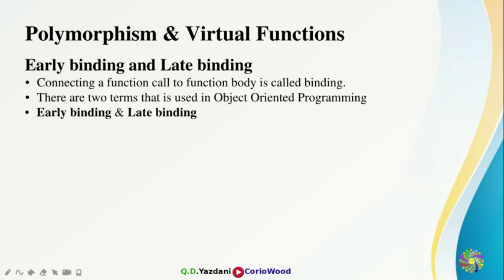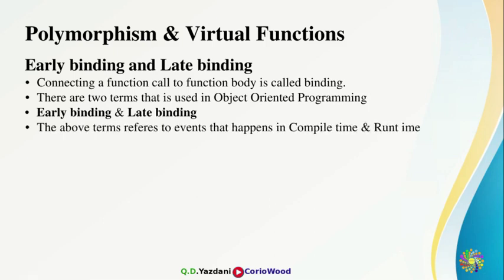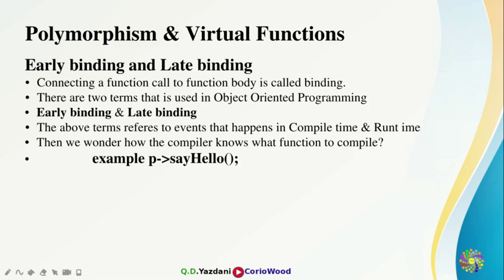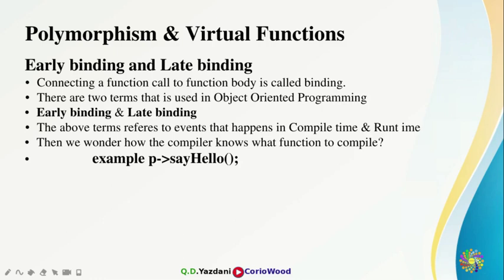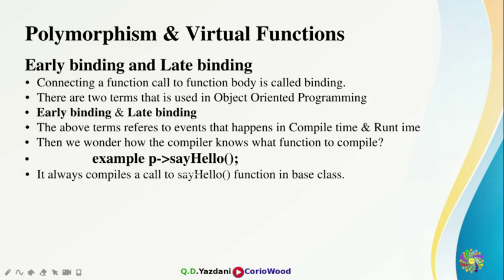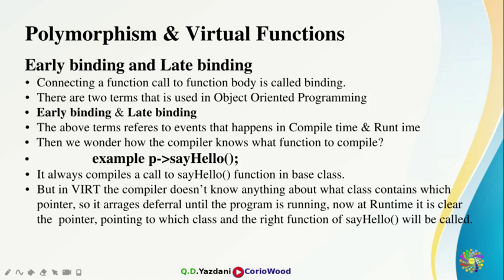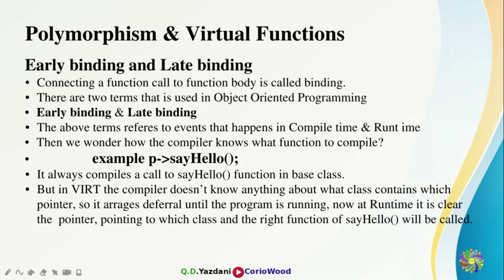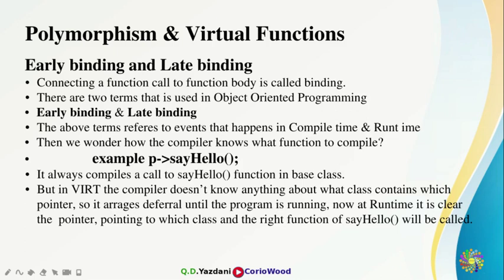Early Binding And Late Binding in C++ | Polymorphism and Virtual functions in C++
Learn C++ Polymorphism and Virtual functions, Virtual Tables, and pointers, How C++ creates the virtual tables behind the scene at compile time